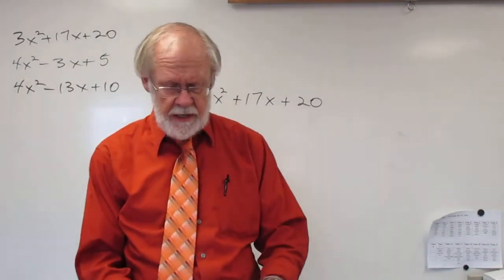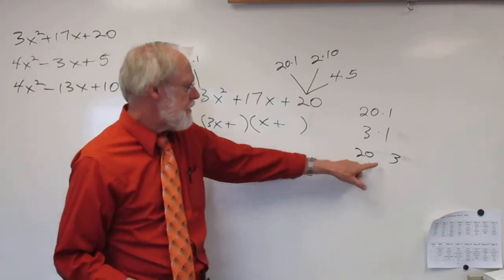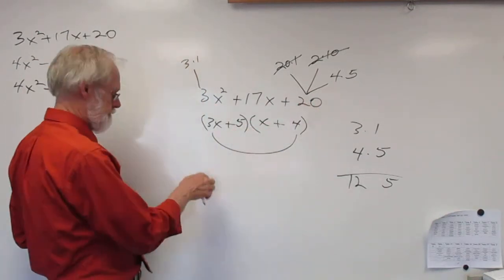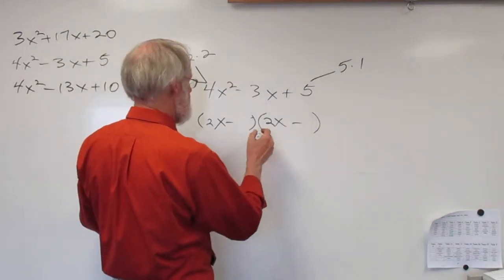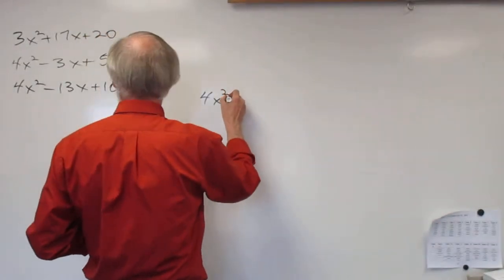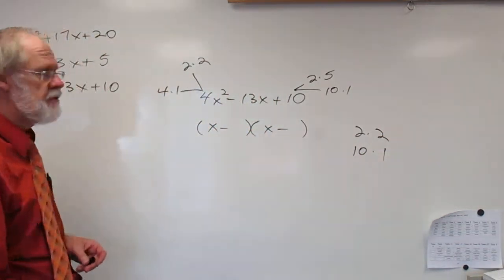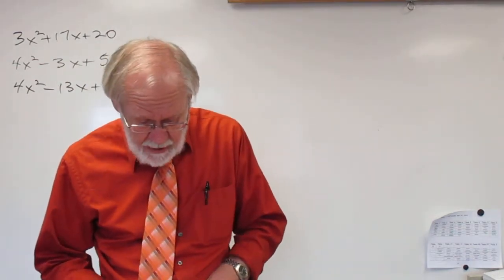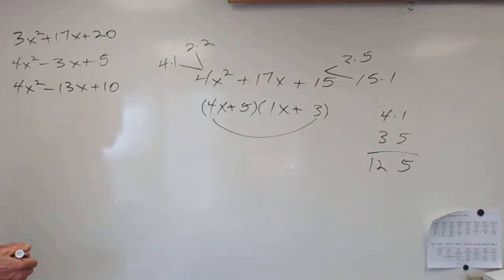Algebra Factoring Part 2